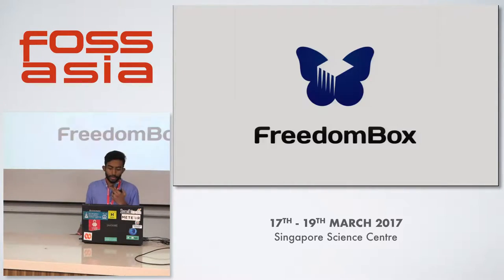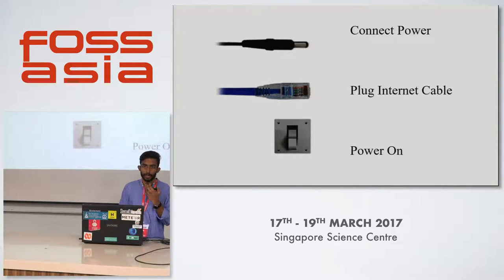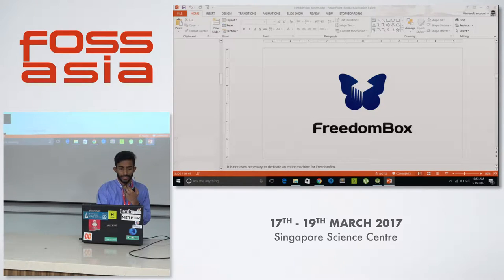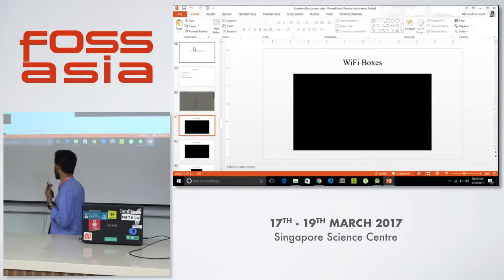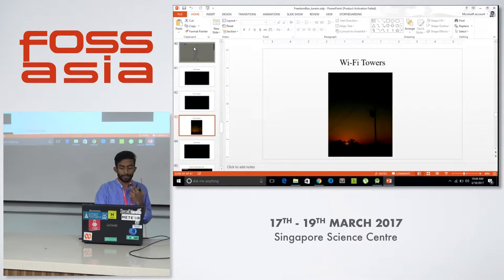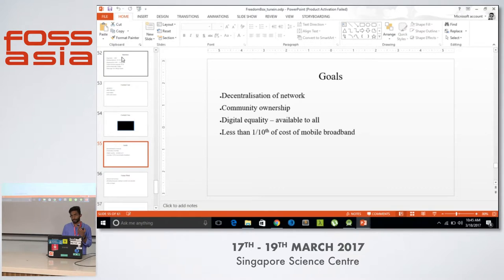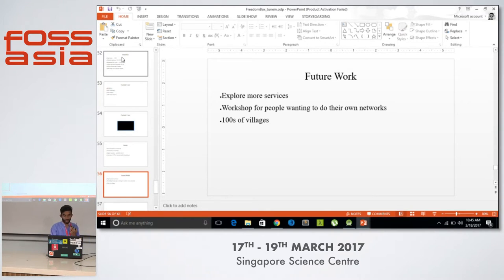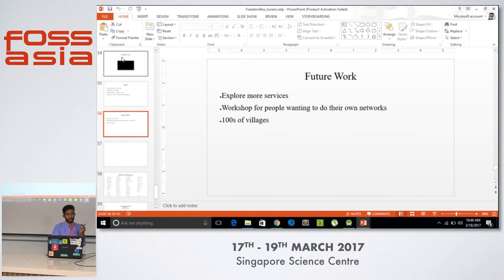Lightning Talks: FreedomBox - Nikhil Rayaprolu - FOSSASIA Summit 2017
Speaker(s): Nikhil Rayaprolu

Abstract:
Privacy Issues in the internet

(Type:  | Track: Open Tech | Room: Dalton Hall (Floor 3))